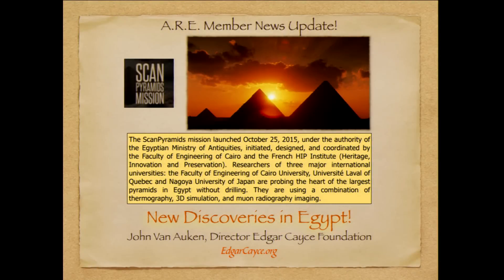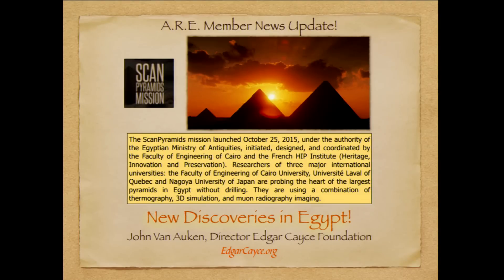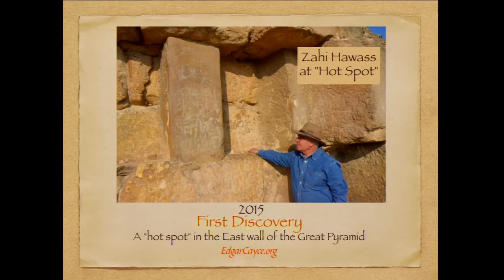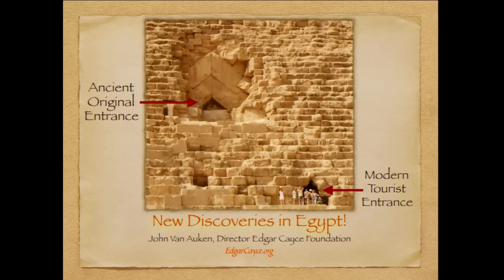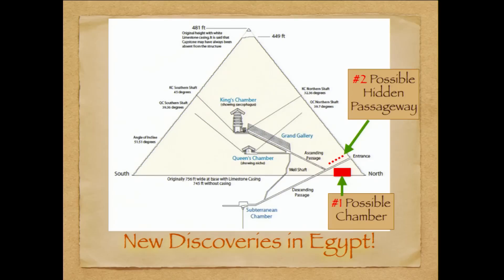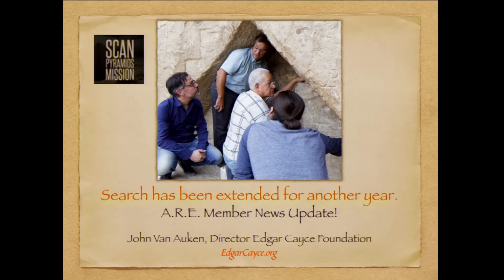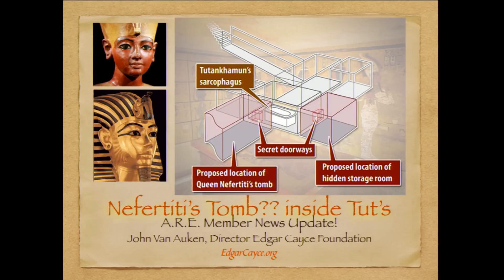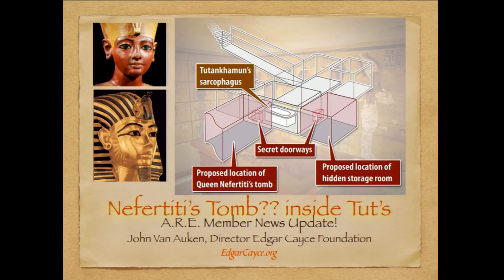New Chambers Found in the Great Pyramid!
Update on Egypt from John Van Auken:
In October, 2015, a research team named ScanPyramids launched a mission under the authority of the Egyptian Ministry of Antiquities. The team’s mission was initiated, designed, and coordinated by the Faculty of Engineering of Cairo and the French HIP Institute (Heritage, Innovation and Preservation). Researchers of three major international universities: the Faculty of Engineering of Cairo University, Université Laval of Quebec, and Nagoya University of Japan are probing the heart of the largest pyramids in Egypt without drilling. They are using a combination of thermography, 3D simulation, and muon radiography imaging.